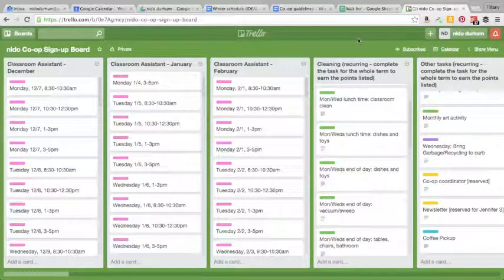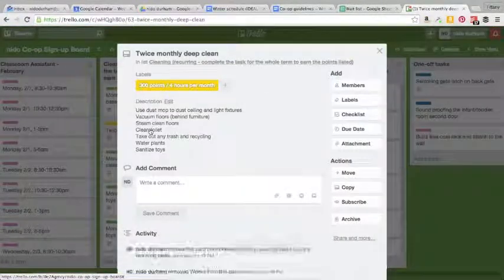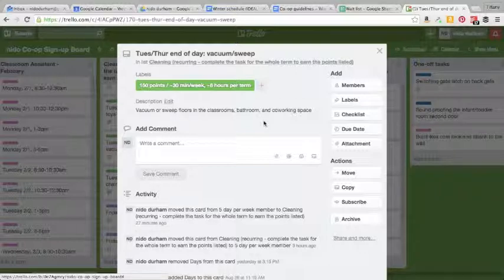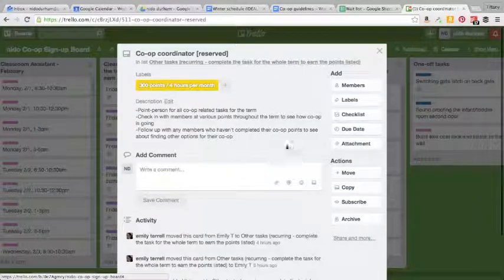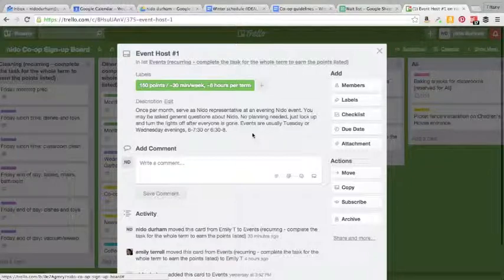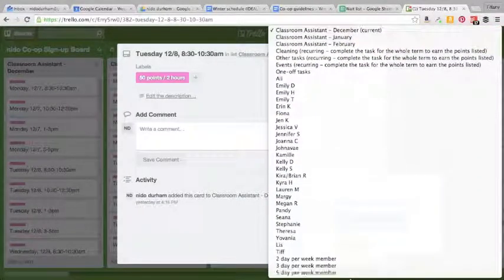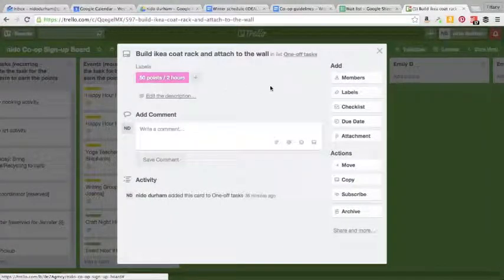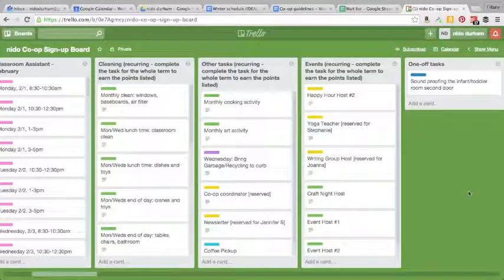Nido Trello tutorial - final